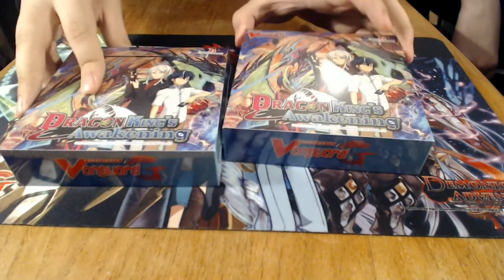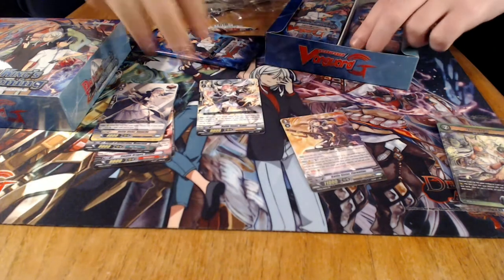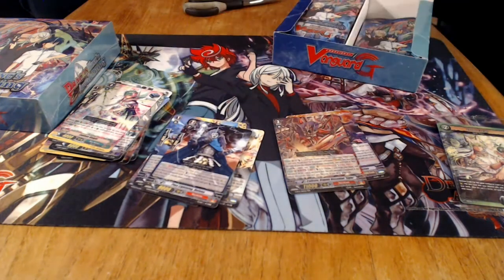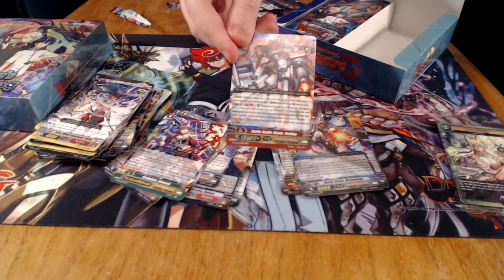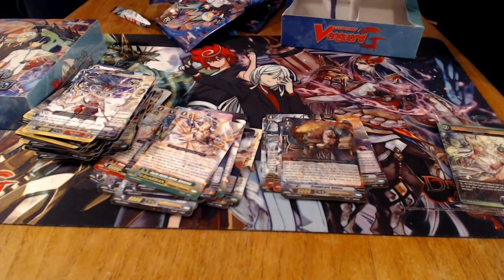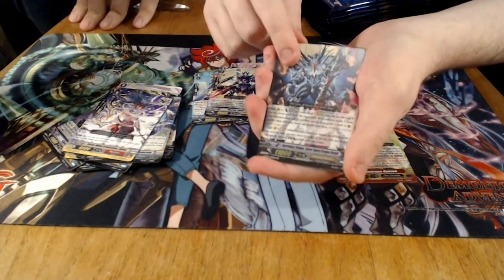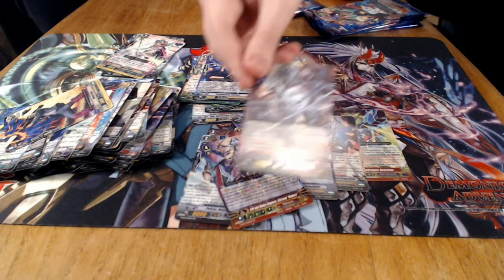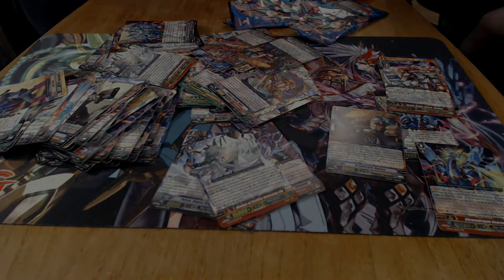[Cardfight Vanguard] G-BT12 - 2 boxes opening with commentary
2 boxes opened by Sean and Dom, with their thoughts on expansion and cards.